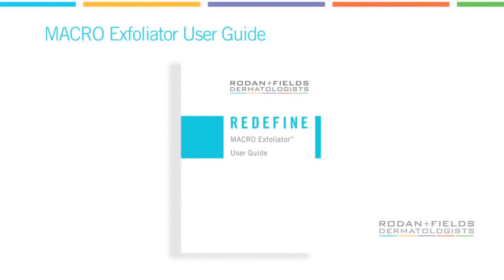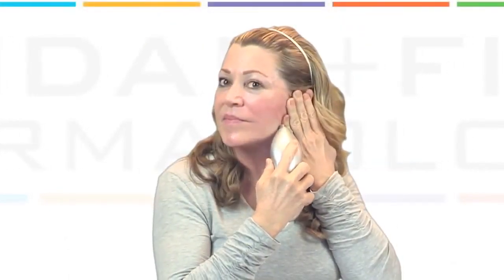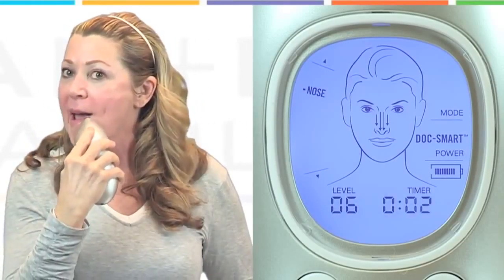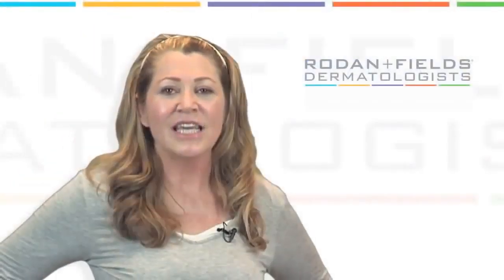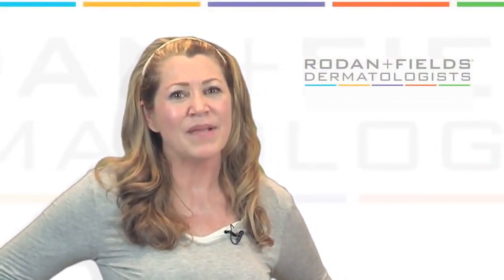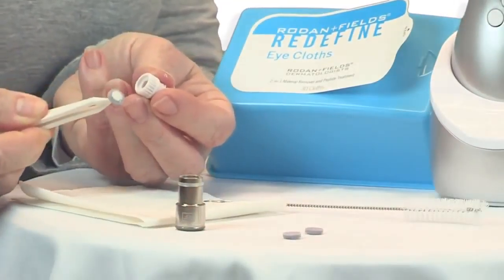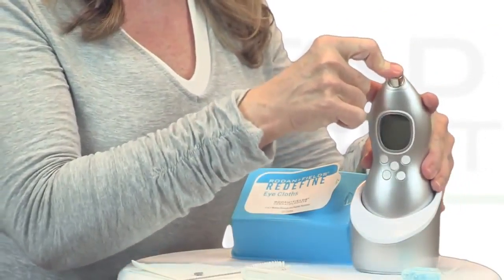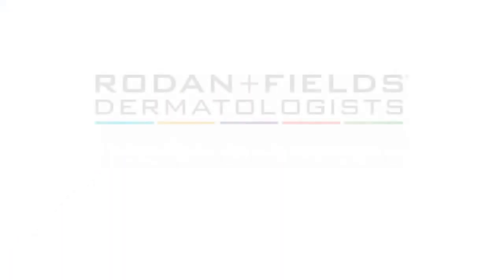MACRO Exfoliator - Rodan & Fields